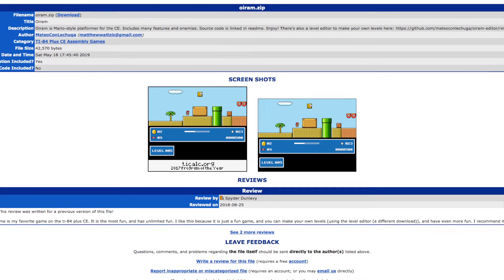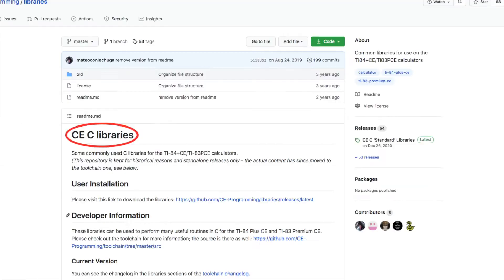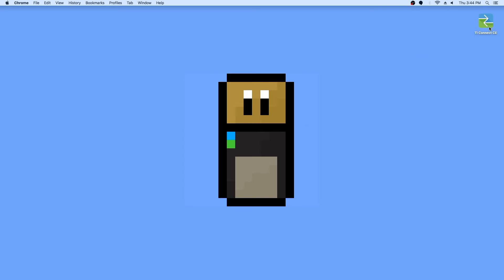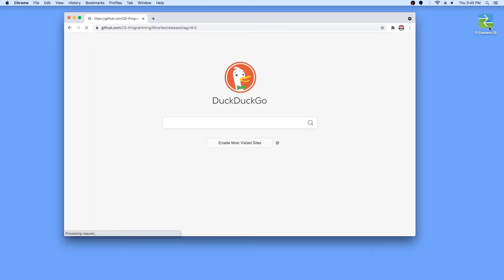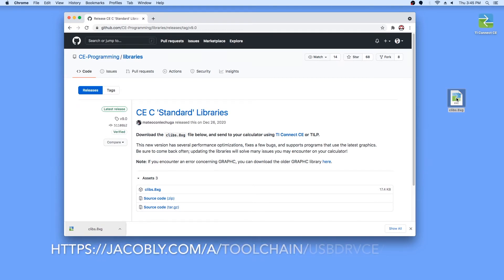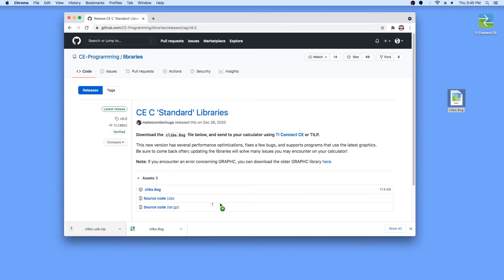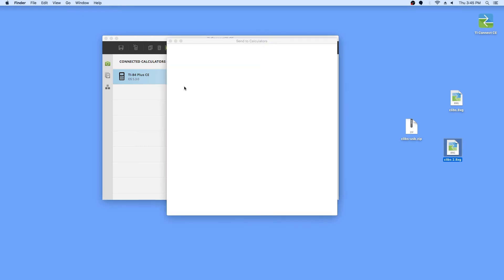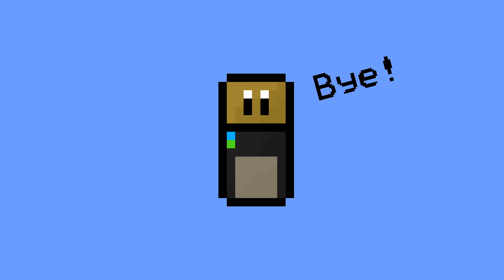How to Install the C 'Standard' Libraries on the TI-84 Plus CE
In this video, you will learn how to install the CE C Libraries on your TI-84 Plus CE. After installing these libraries, you will be able to play games and run programs for your calculator written in C!

If your TI-84 Plus CE is running OS 5.5 or later, you MUST install a jailbreak for your calculator called arTIfiCE, or most things in this video will not work for you. More info on arTIfiCE can be found

All the libraries (USB as well) are now included in one package!

Keep in mind: This will NOT work on a TI-84 Plus CE running OS 5.5/5.6.0+ without using a jailbreak called arTIfiCE. For more info about arTIfiCE, visit the arTIfiCE If you aren't sure what OS you are running, you can find it by pressing [2nd] + [mem] + [1] on your calculator.